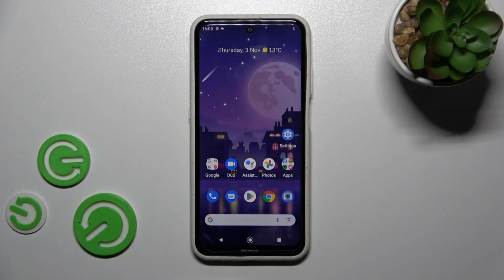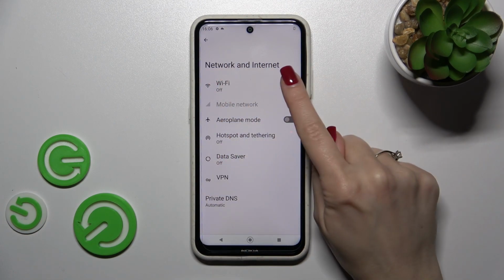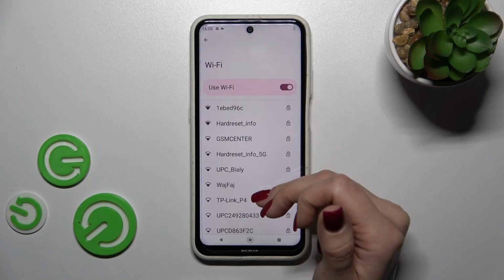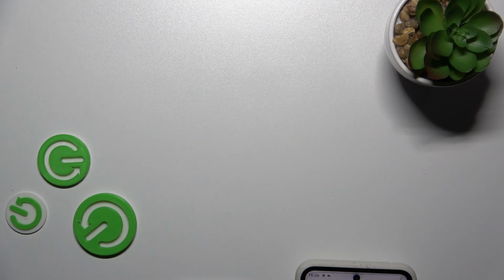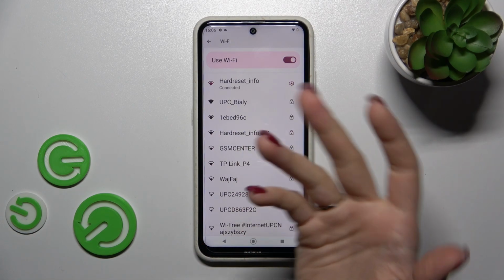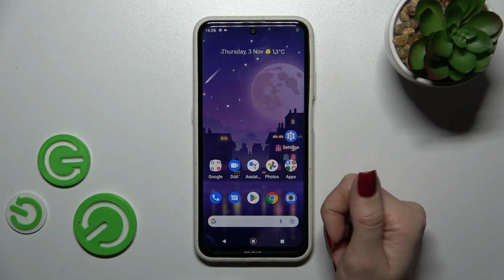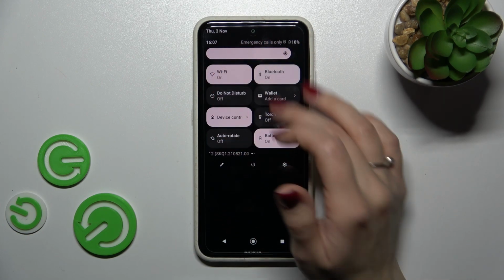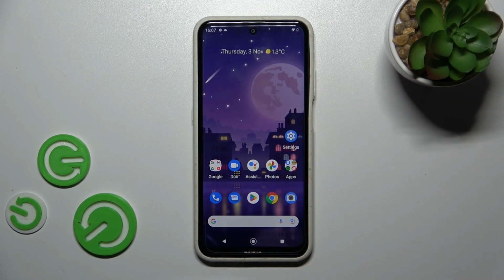Nokia X10 - How To Connect WiFi Network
If you want to setup WiFi Network connection on Nokia X10, with this video you can learn how to do it. By following our Instructions video you'll see how to easly add WiFi network to Nokia X10. You can find more useful guides on our YouTube channel HardReset.Info! if you have any trouble with any kind of device like Smartphone, Smartwatch, Headphones, Routers, Smart TV, etc... solution should be there!

How to connect Nokia X10 to internet ?
Can i pair Wifi network to Nokia X10 ?
How to setup wifi network on Nokia X10 ?
How to start wifi network connection on Nokia X10 ?